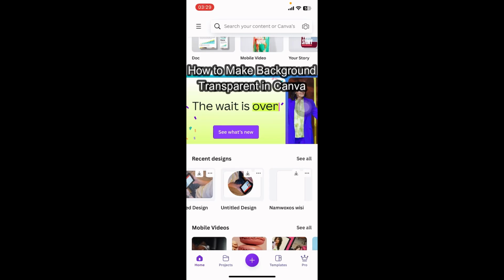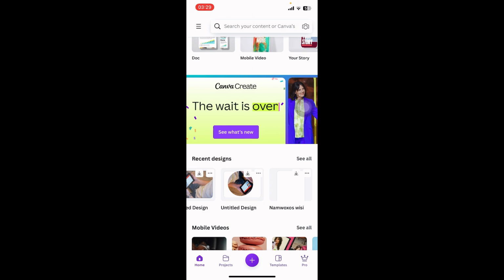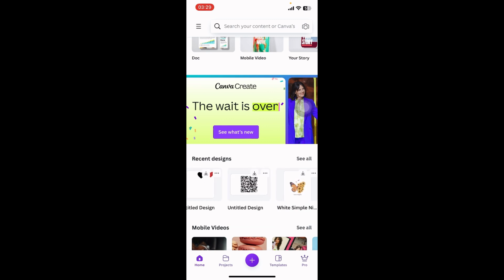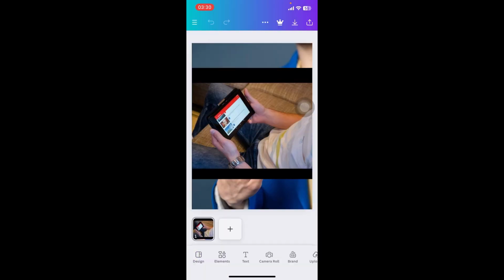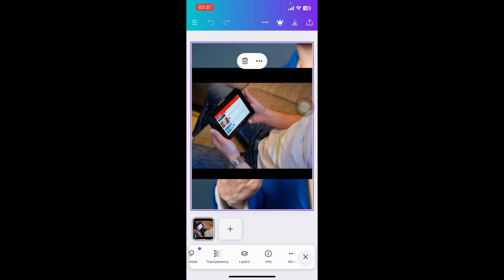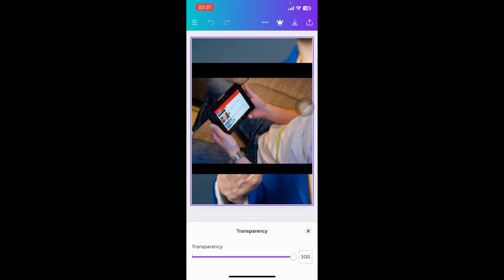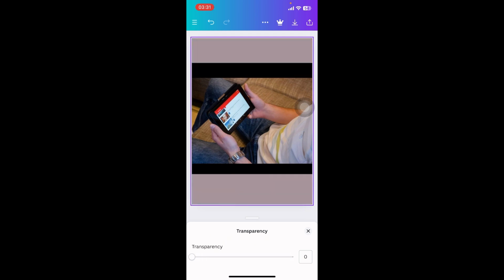How to Make Transparent Background in Canva (2024)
In this video, I'll show you how to make a transparent background in Canva. Learn how to remove the background from your images easily, so you can create stunning graphics and designs. Follow along with these simple steps to make your background see-through and give your projects a professional look.